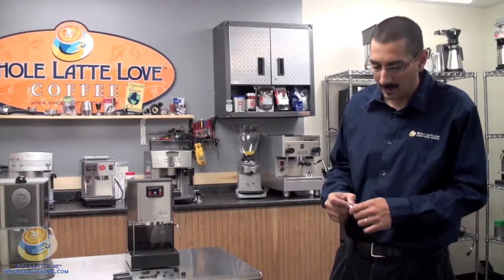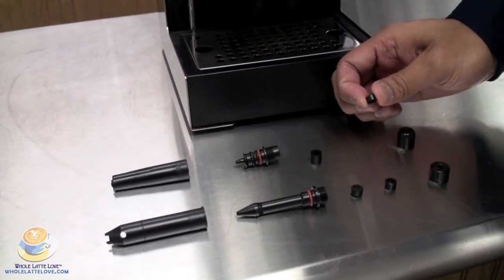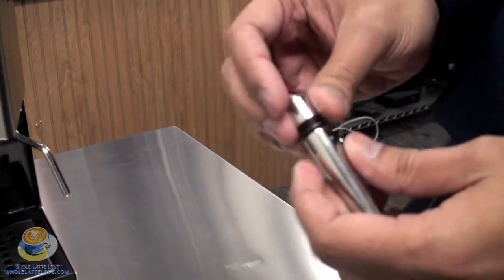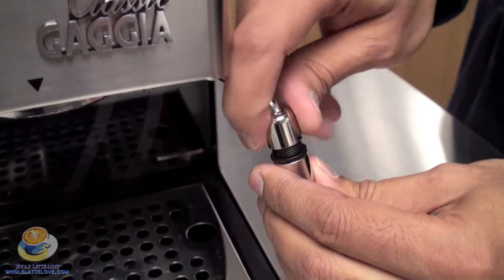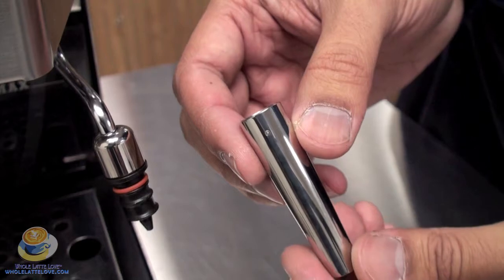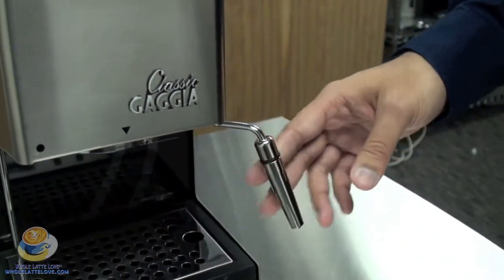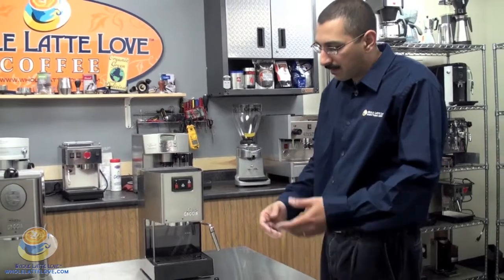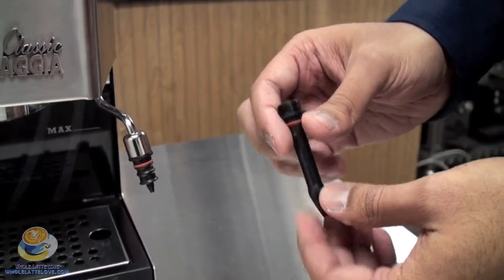The Pannarello Wand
Whole Latte Love tech expert Milan shows you the Pannarello wand for your espresso machine.